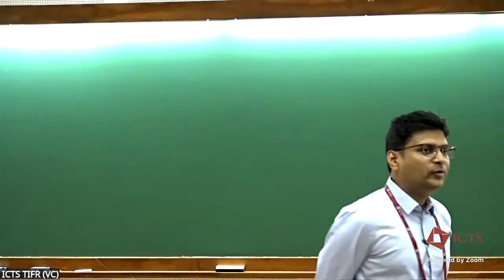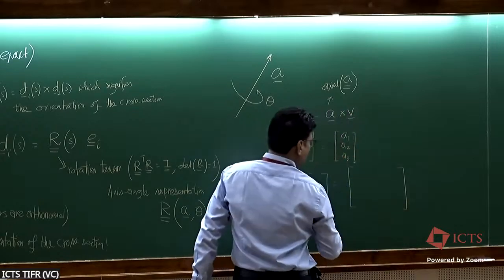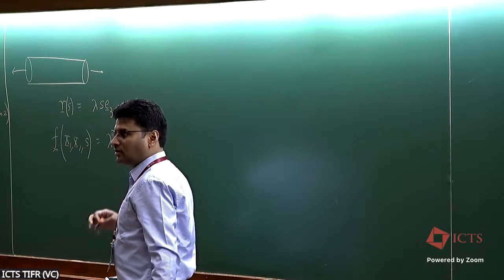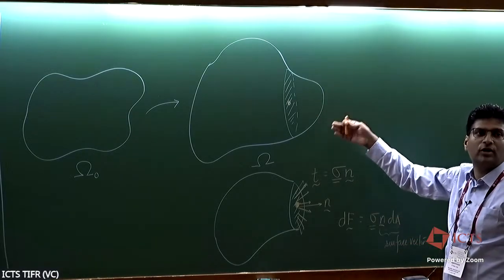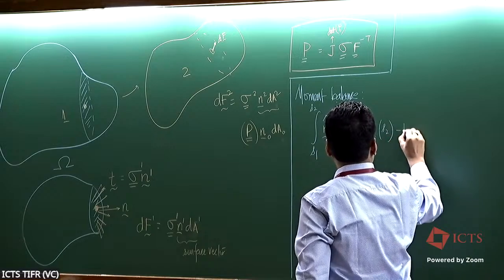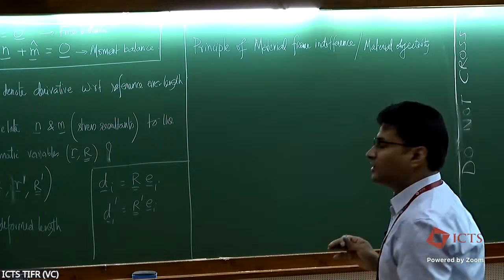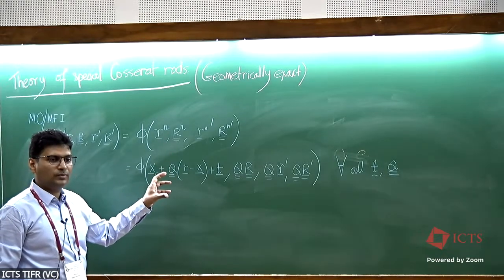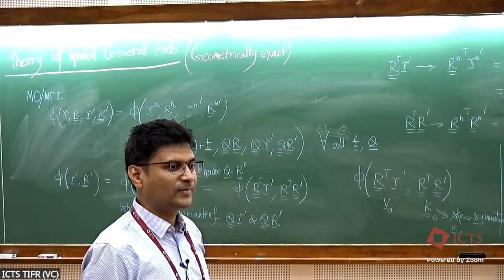Theory of special Cosserat rods - part 1 by Ajeet Kumar